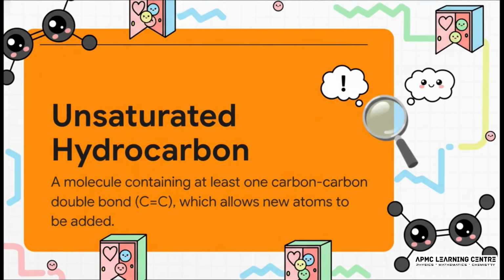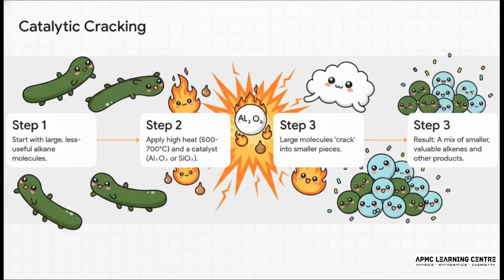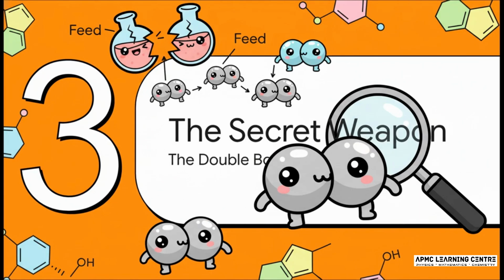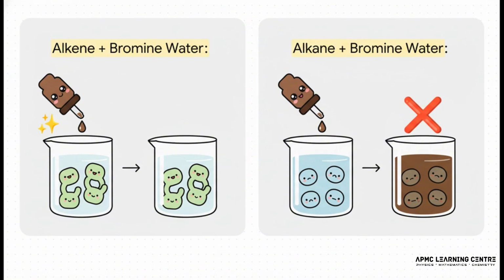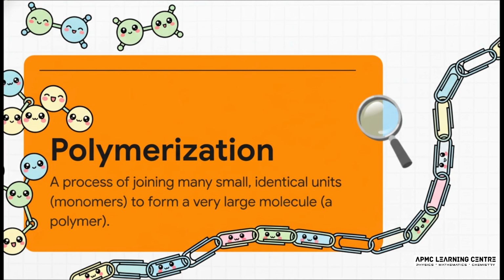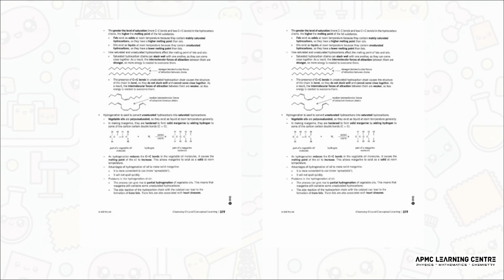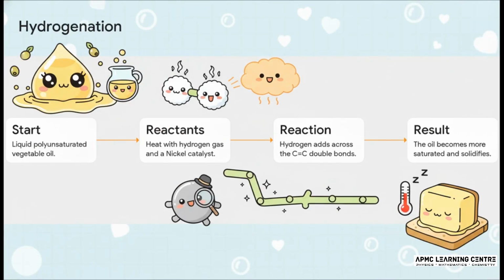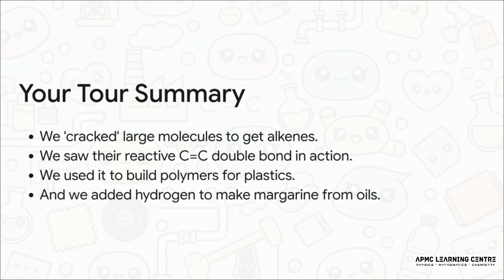The Alkene's Journey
O Level Chemistry - Organic Chemistry 3